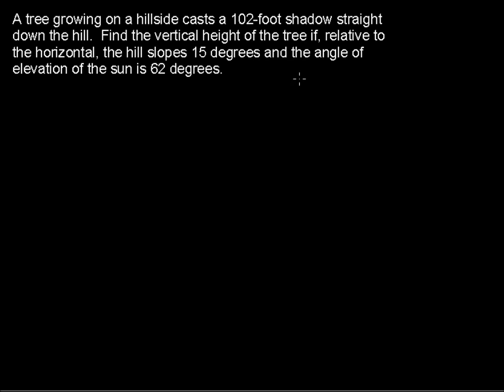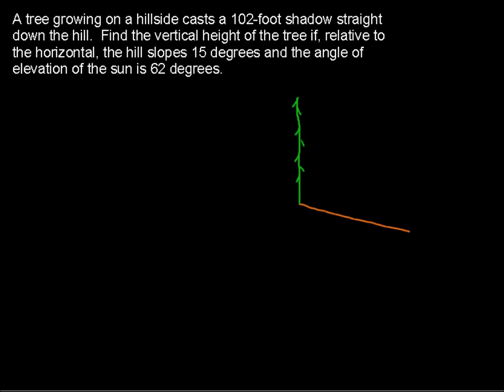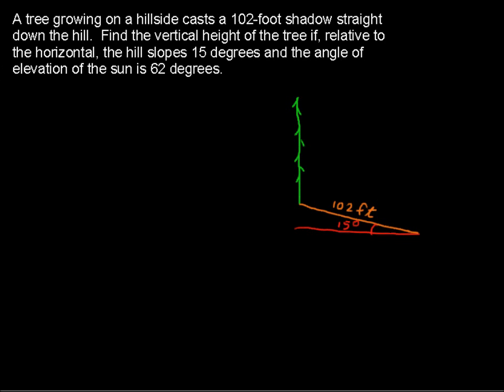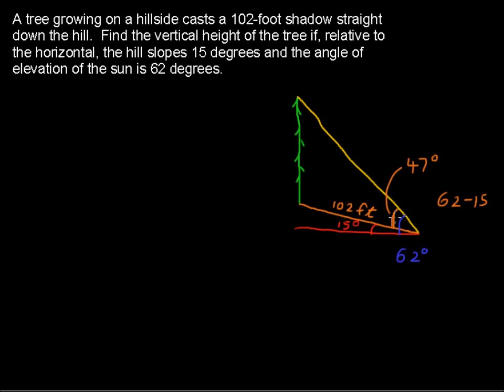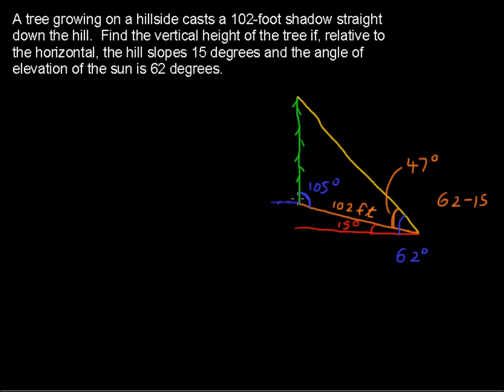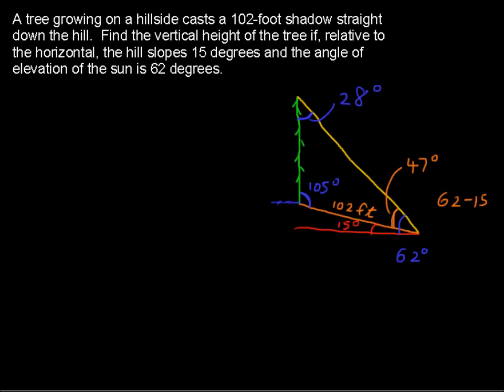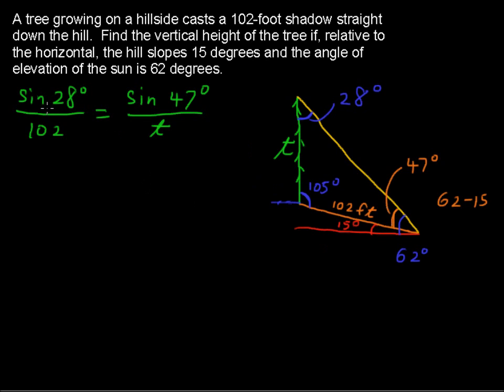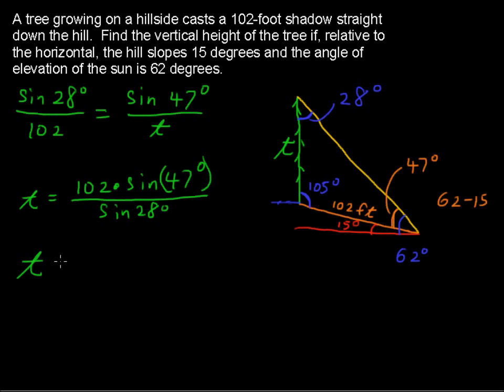Application of Surveying - Precalculus Tips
Review the Application of Surveying in this Precalculus tutorial.  Watch and learn now!  Then take an online Precalculus course at StraighterLine for college credit.